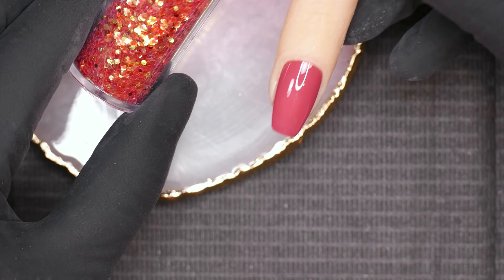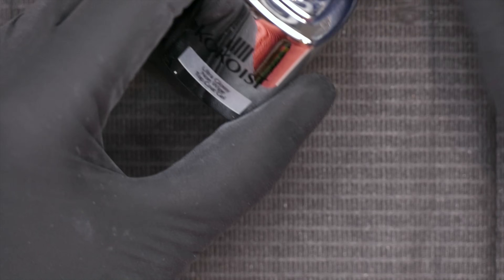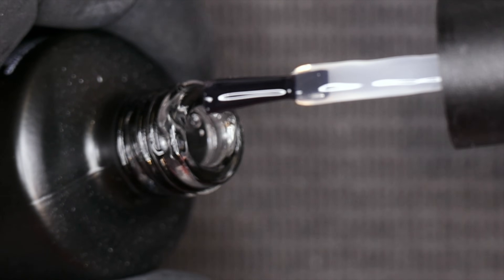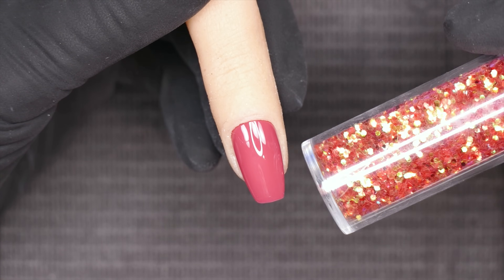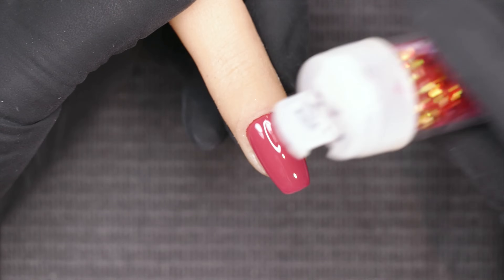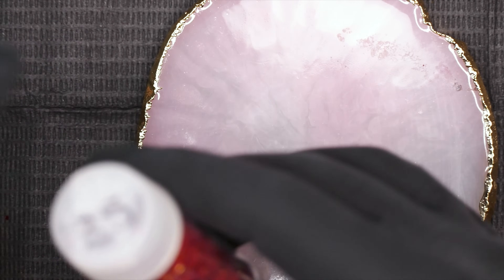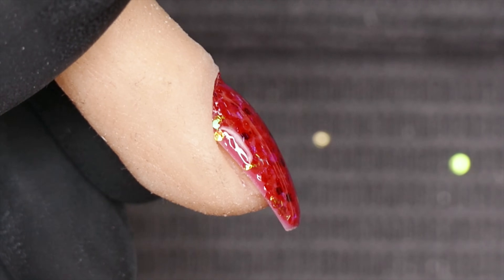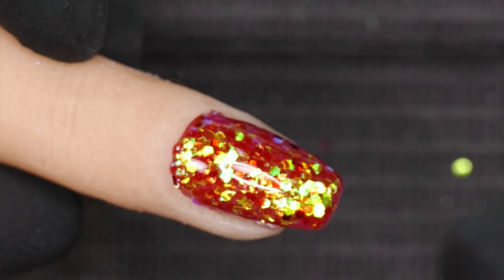Encapsulating Nail Art With Gel